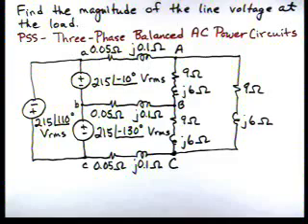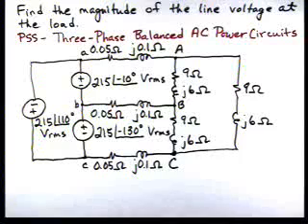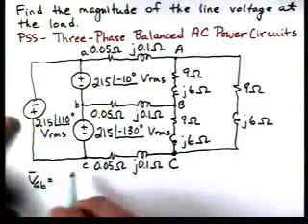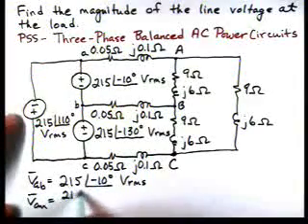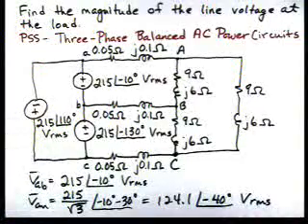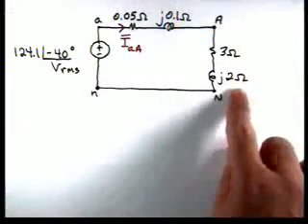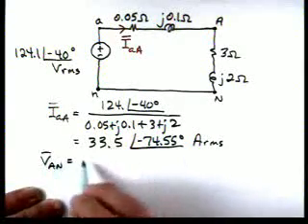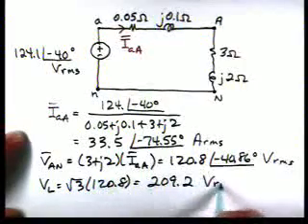David Irwin - Circuitos II - 9ª Edição - Capítulo 11 - Exercício 33